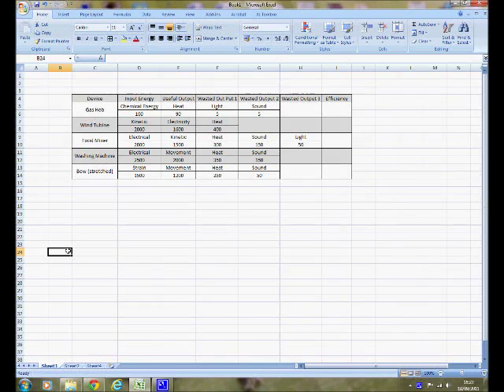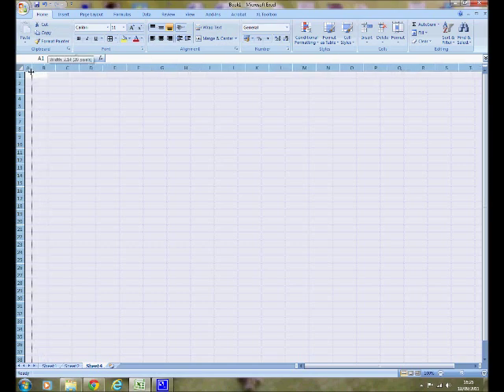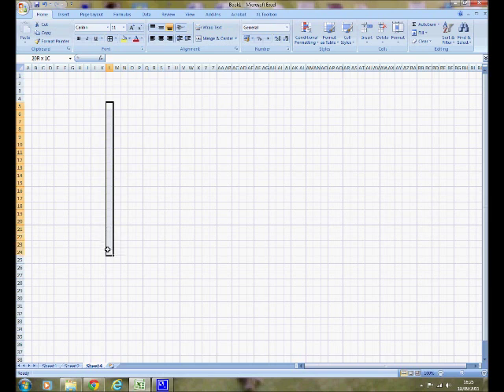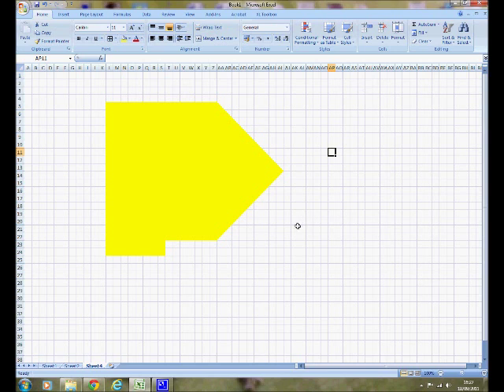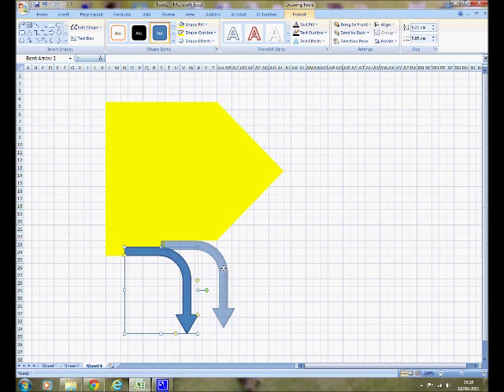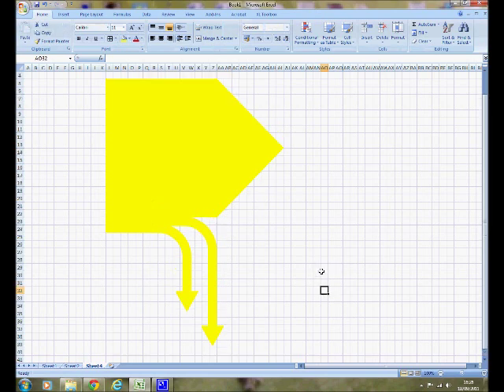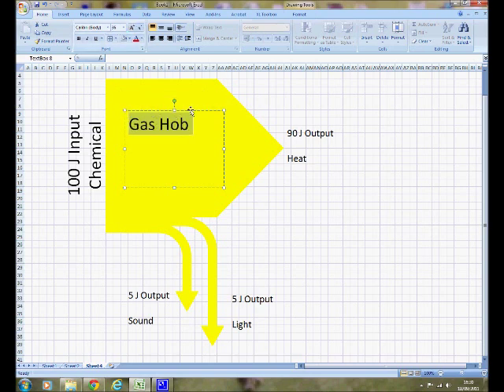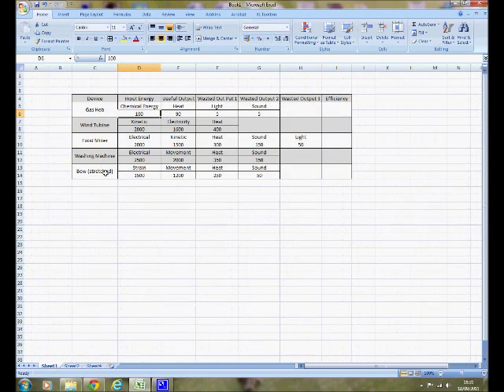Drawing a Sankey Diagram in Excel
How to create a Sankey diagram using Excel.